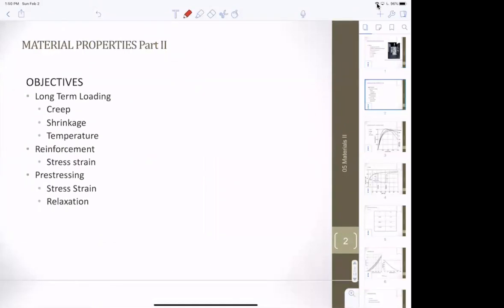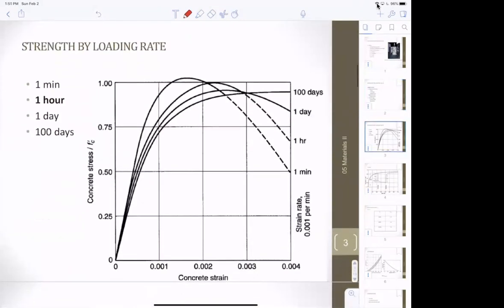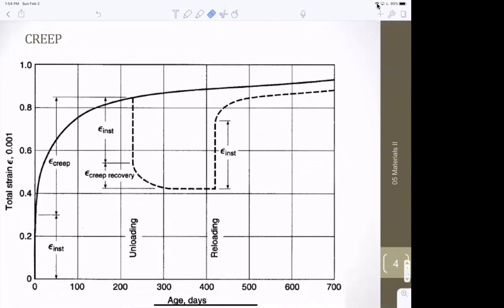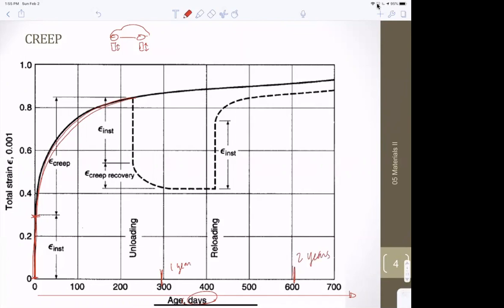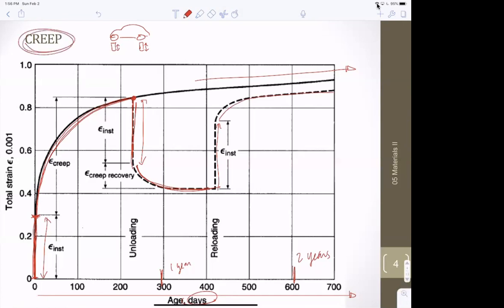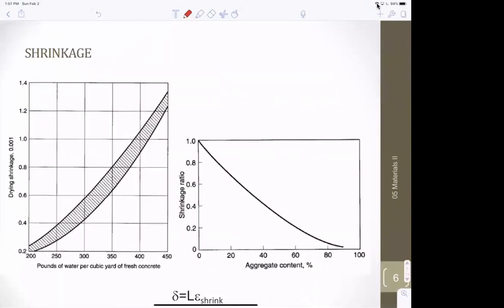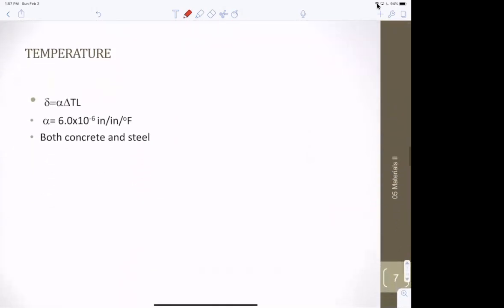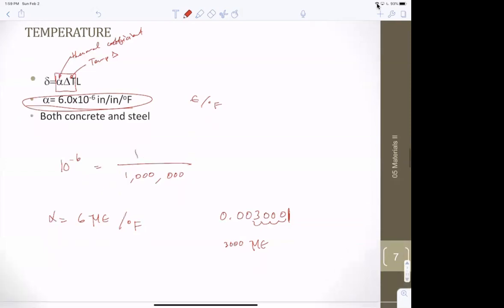concrete time-dependent properties; thermal expansion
Concrete time-dependent properties
- creep
- shrinkage
Thermal Expansion